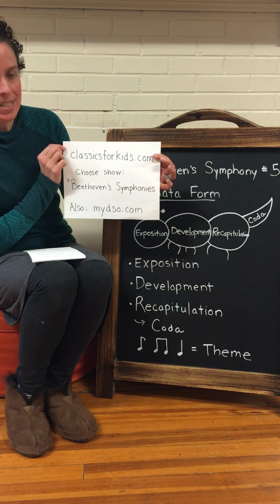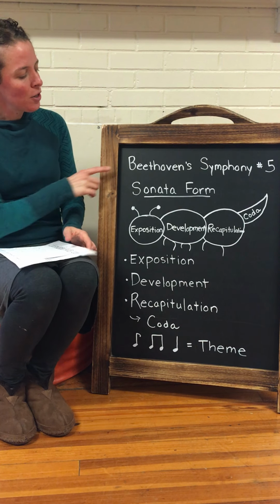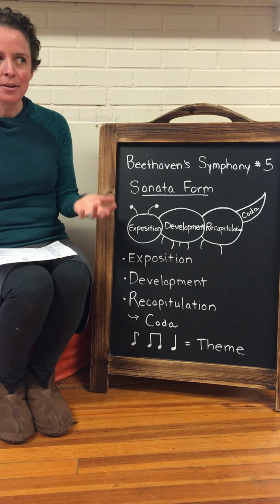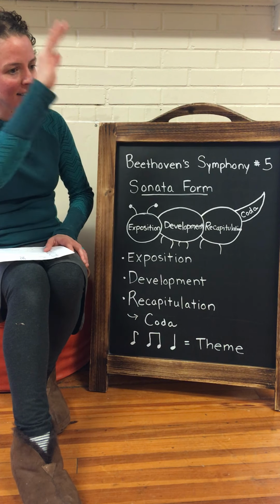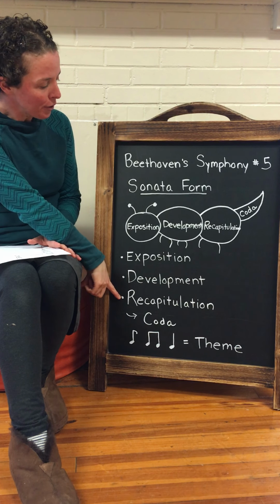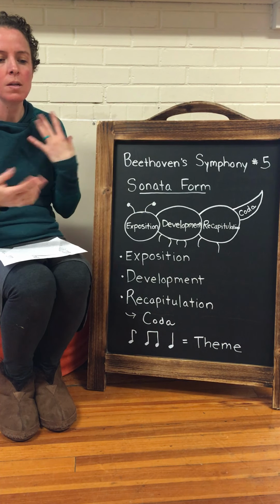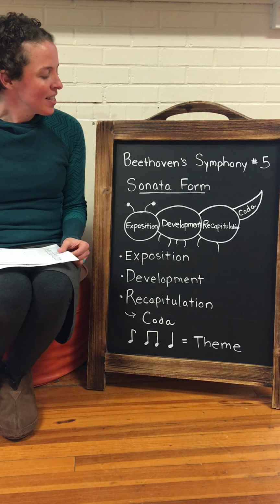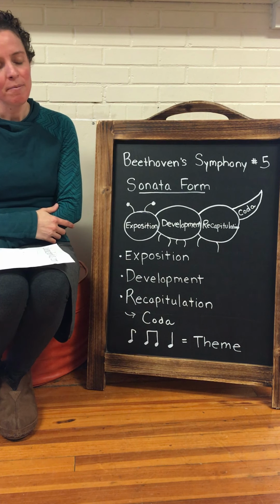Beethoven show part 2